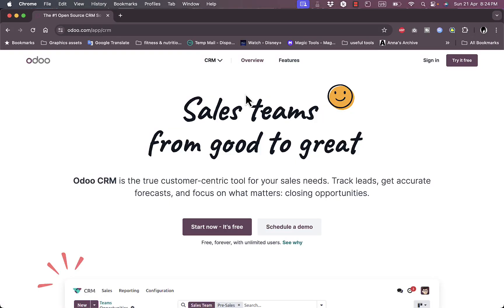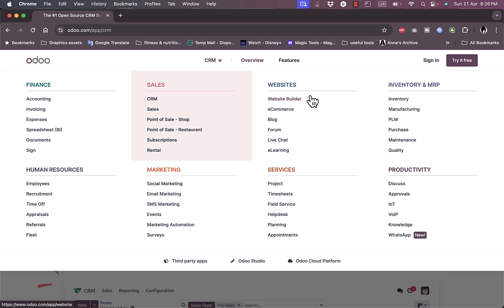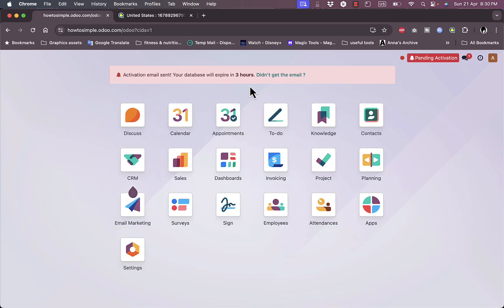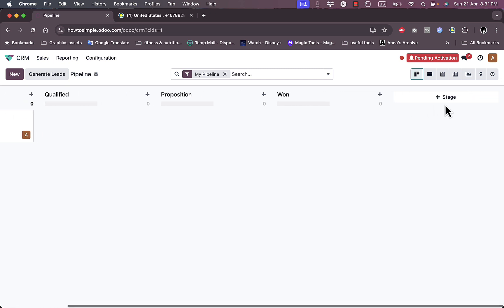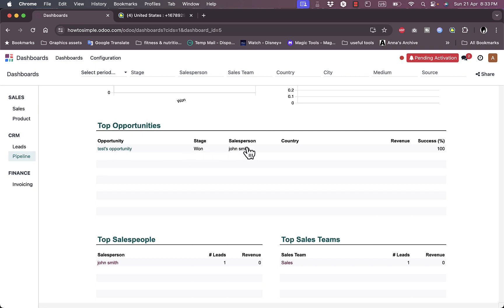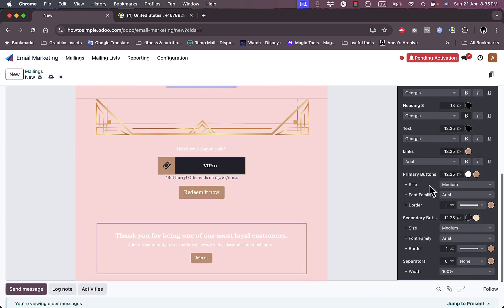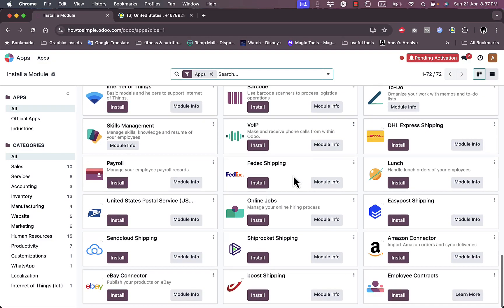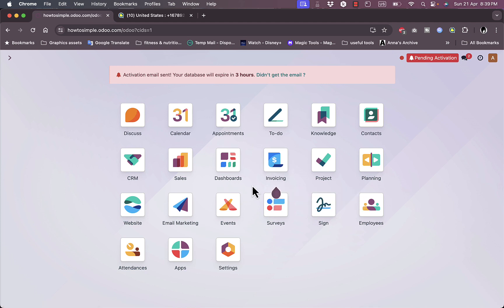Odoo CRM Tutorial 2026 | How to Use Odoo for Beginners